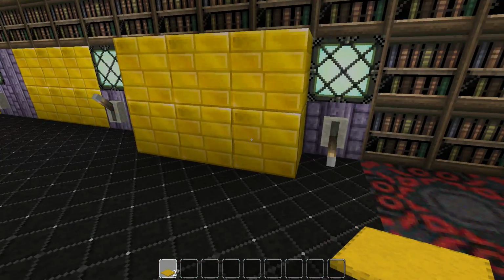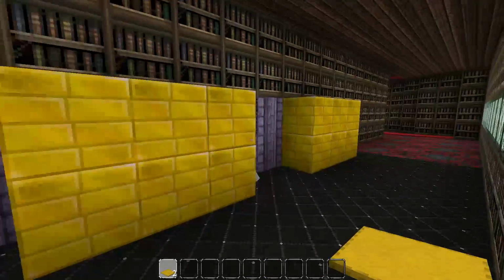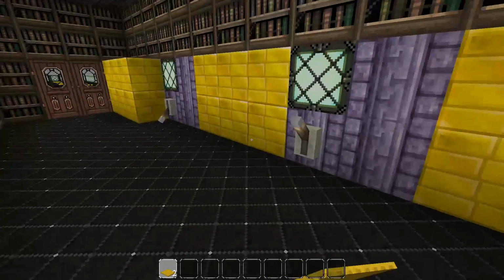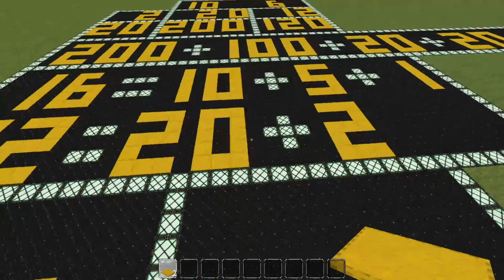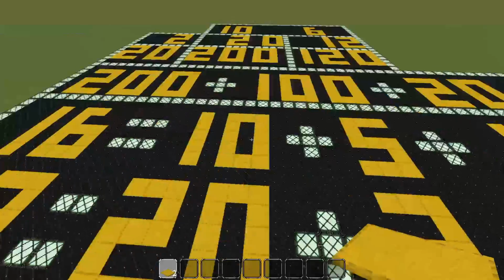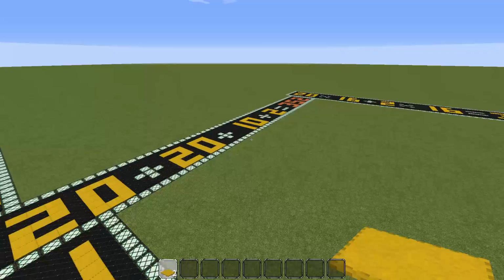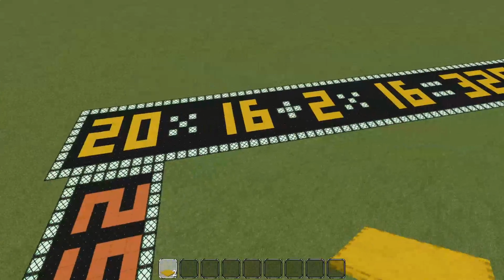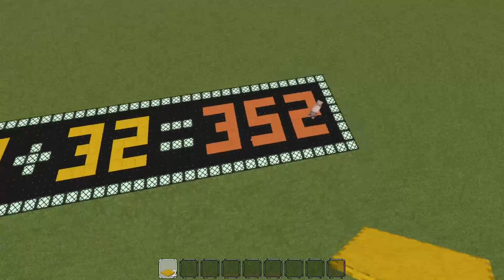Comprehensible confusion. Common Core mathematics. Multiplication.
Here Saintofvirtue explains the basics of the multiplication from the common core curriculum and how they relate to the more classic version of multiplication you may be familiar with.